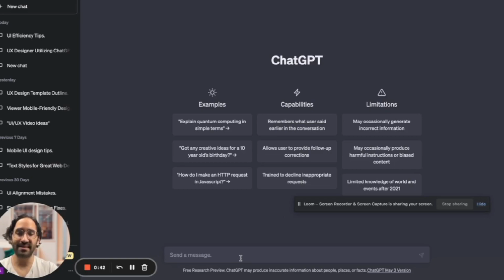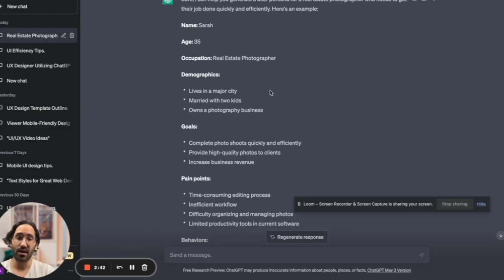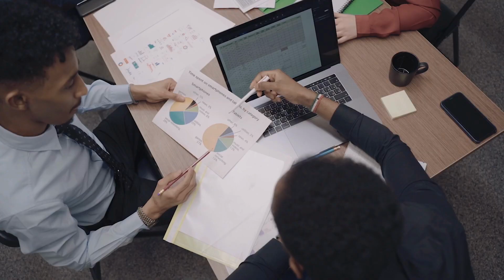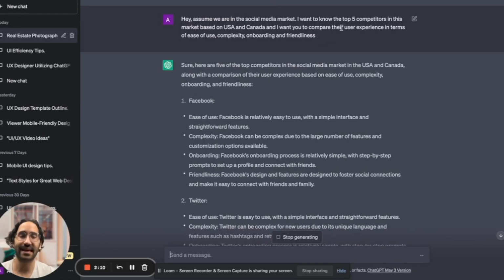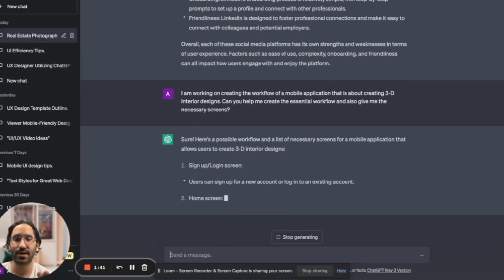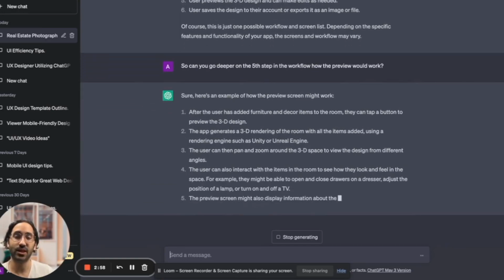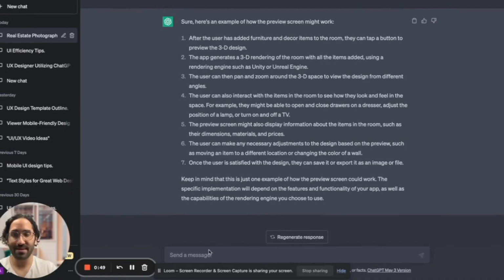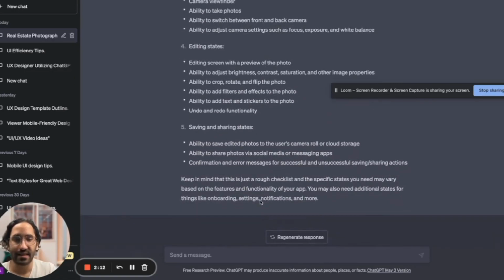How to use CHATGPT to Design 10X FASTER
In this video, we explore how ChatGPT, a language model powered by OpenAI's GPT-3.5 architecture, can assist UX designers in streamlining their workflow and completing projects more efficiently.

If you like this video, you might also be interested in my videos below:

Chapters:
0:00 -  Intro
0:12 -  1. Creating User Personas
1:52 - 2. Creating Competitive Analysis
2:48 - 3. Information Architecture
4:20 - 4. Creating High-Fidelity Design
5:59 -Outro